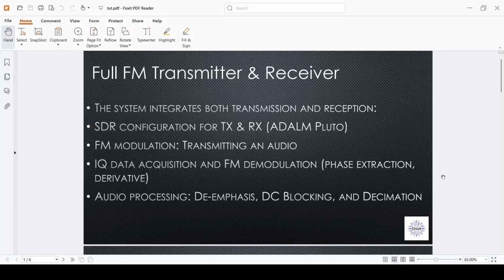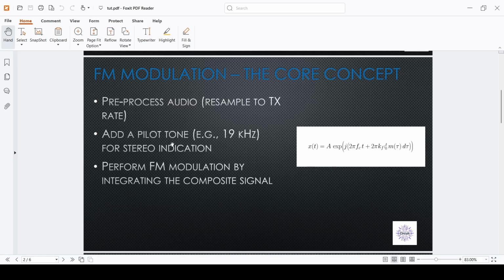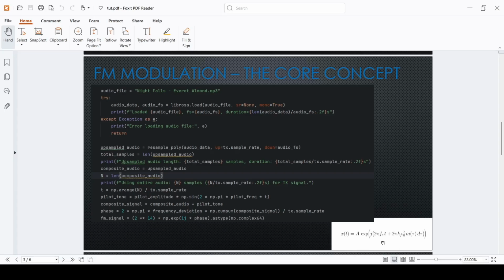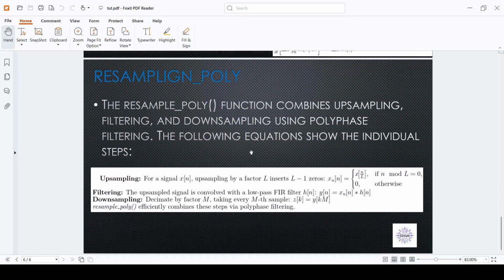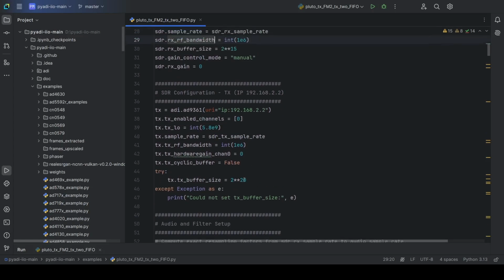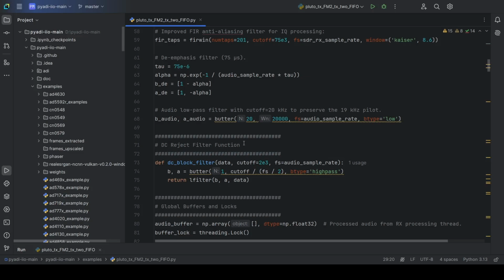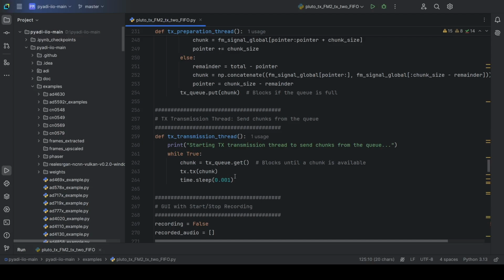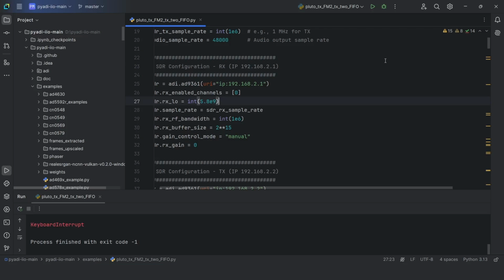Build Your Own FM Radio Station at 5.8 GHz and Tune Into It | ADALM Pluto SDR + Full Python Code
In this step-by-step tutorial, you'll learn how to build your own FM radio station transmitting at 5.8 GHz and tune into it using the powerful ADALM Pluto SDR. We'll dive deep into the fundamentals of FM modulation and demodulation, clearly explaining the math behind frequency modulation (FM) to ensure you understand exactly how your station works.

Using Python and the ADALM Pluto software-defined radio (SDR), this video provides a complete, hands-on guide to setting up your FM transmitter, configuring frequency, optimizing audio quality, and successfully receiving and playing back transmitted audio.

Topics covered include:

FM modulation theory and mathematics

SDR configuration and setup with ADALM Pluto

Python implementation for real-time FM transmission and reception

Audio processing and filtering techniques

All the Python source code used in the demonstration is provided, allowing you to easily replicate and customize your own 5.8 GHz FM radio system.